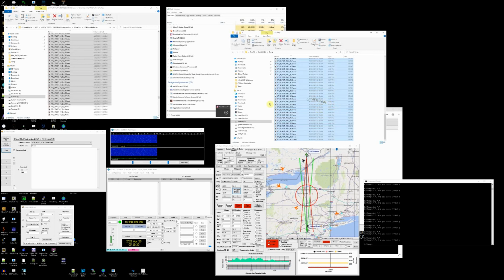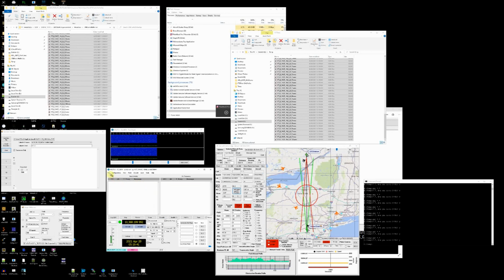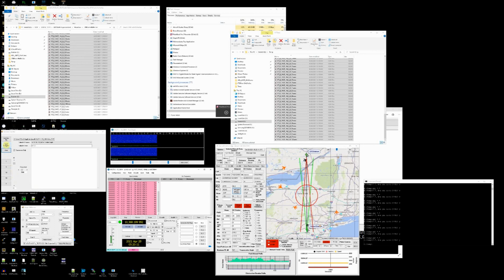JT Modes Semi-Automated Analysis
W3SZ Briefly Describes Workflow